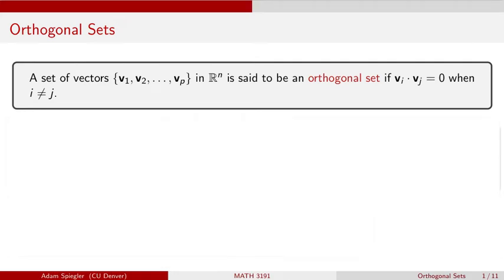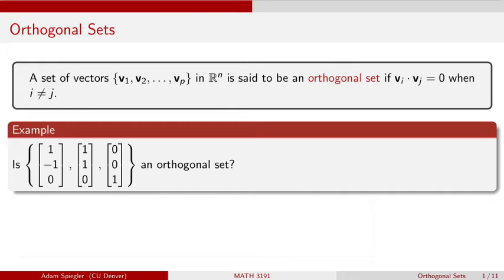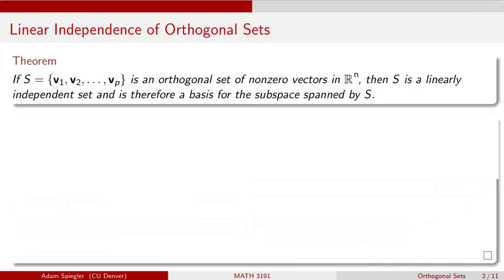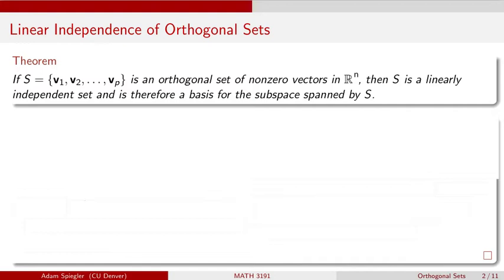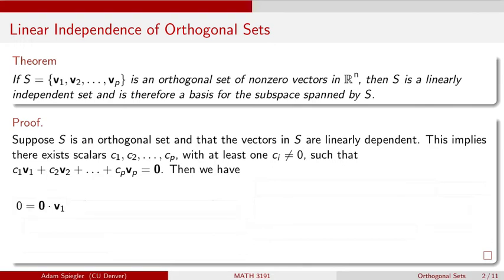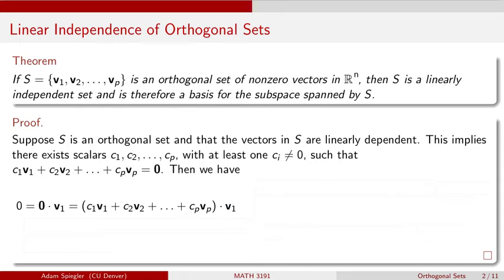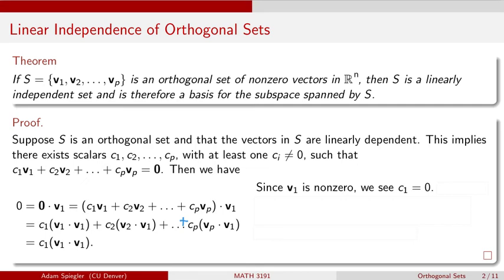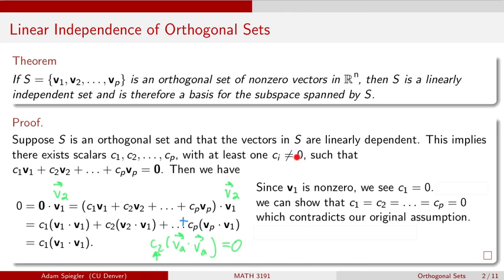MATH 3191: Orthogonal Sets and Linear Independence